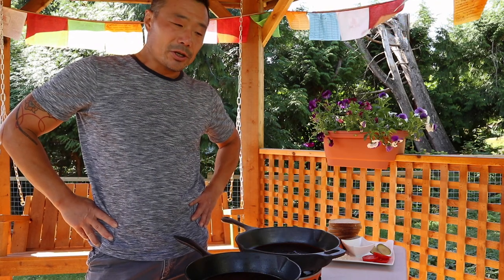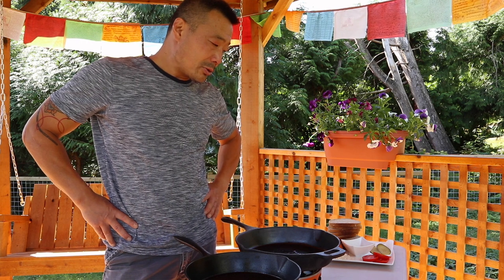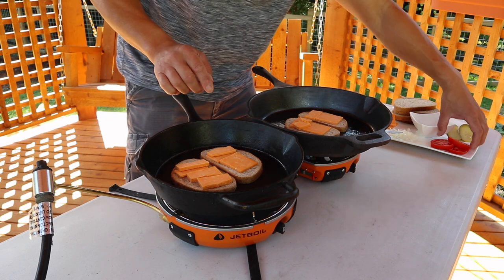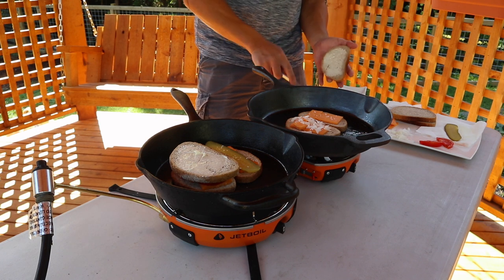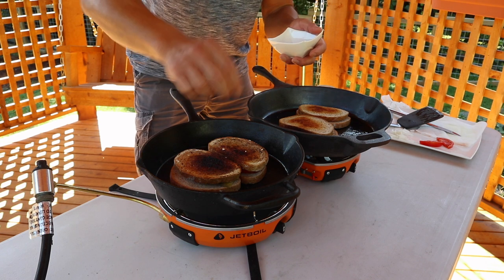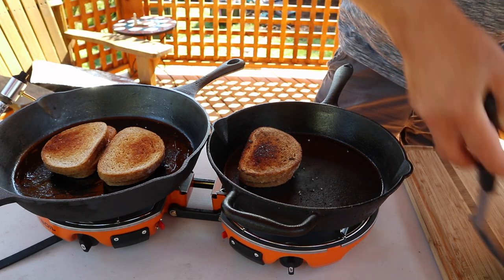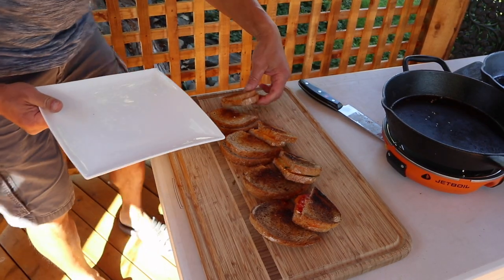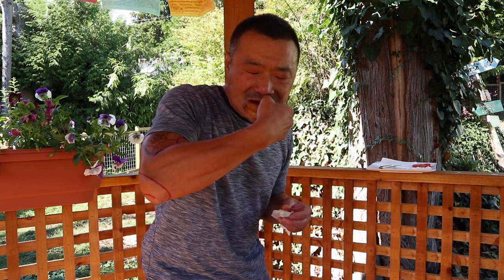Four different grilled cheese sandwiches and Jetboil stove test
I have received questions about the Jetboil Genesis 2 stove I recently started using. There are plenty of unboxing videos you can look up so I thought I'd just show you my lunch instead.

Also, different ways to make grilled cheese for lunch!